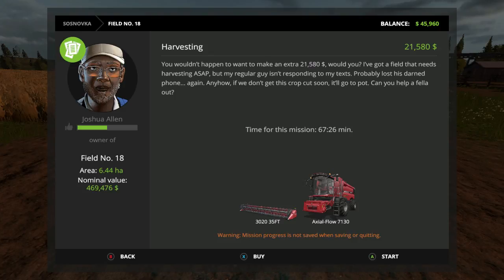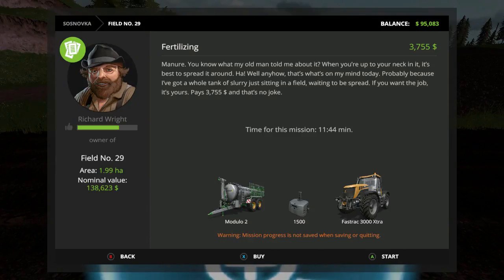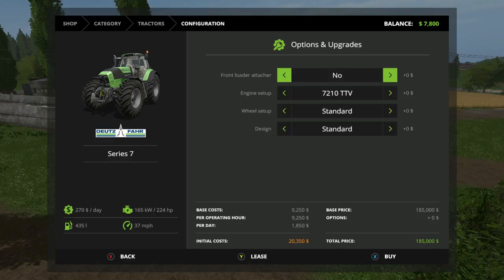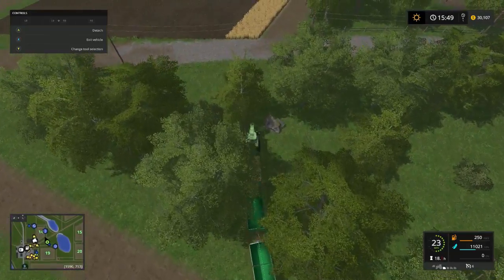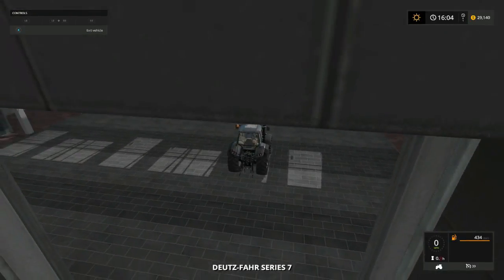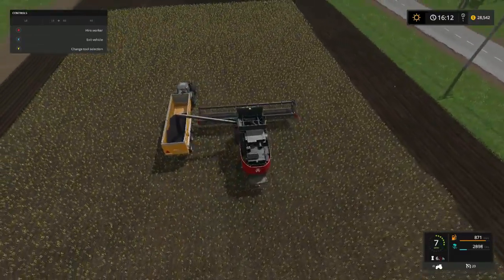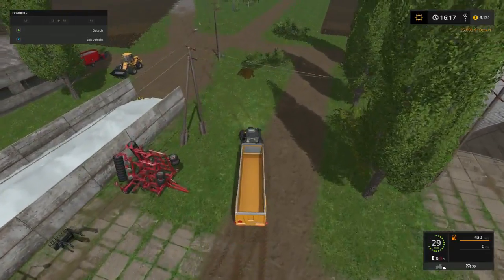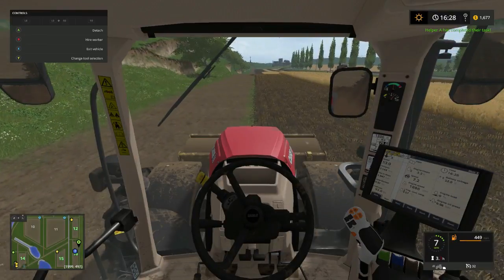Mr. Blue Farm's @ Sosnovka, Ep 25, The Pencil Cut Harvest!!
Hey every one, Check out this long field that we harvest and lots of other stuff as well!

Sosnovka Episode's

Chellington 17